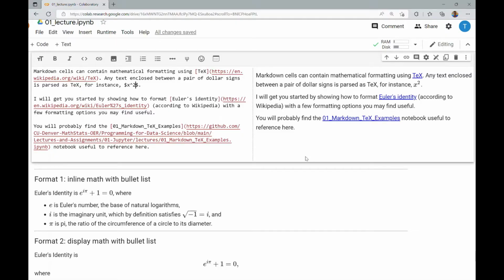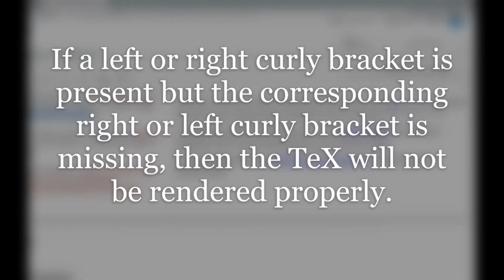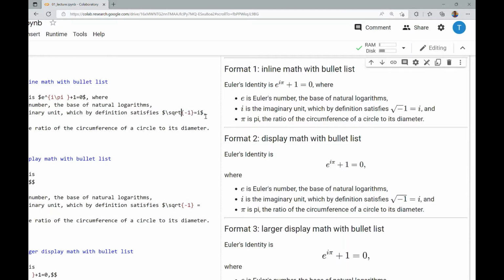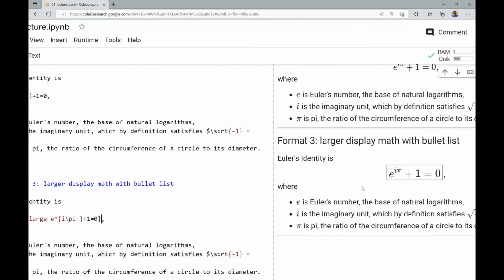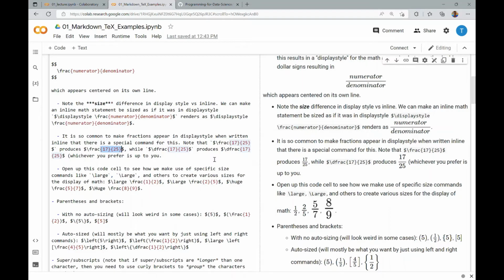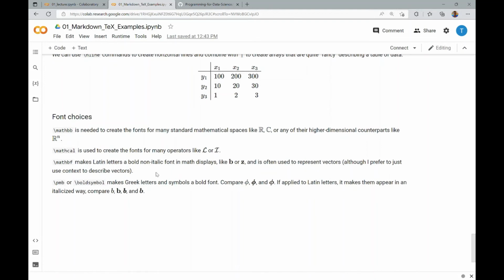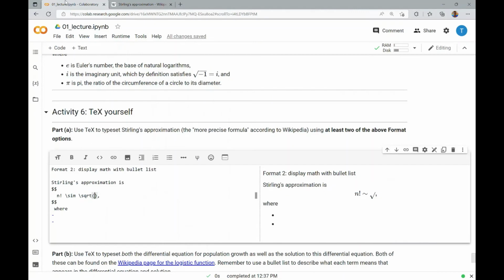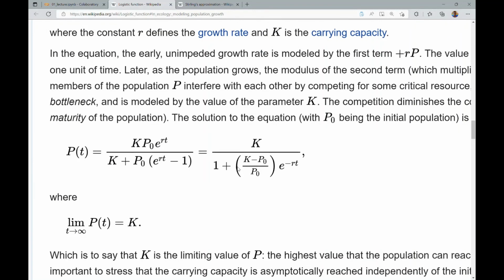TeX and Jupyter Notebooks in Colab (01 lecture video 4)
This fourth video of the 01_lecture notebook focuses on how to produce beautifully written mathematical text using TeX within notebooks running on Google Colab We discuss some basic rules, tips, and provide examples demonstrating what TeX can do. This is a great tutorial for beginners.

The repo containing the notebook shown in this video is located The file shown is the 01_lecture.ipynb notebook located within this repo

See the Getting started with Google Colab video if you need help getting started on Colab and obtaining a copy of the 01_lecture notebook shown here.